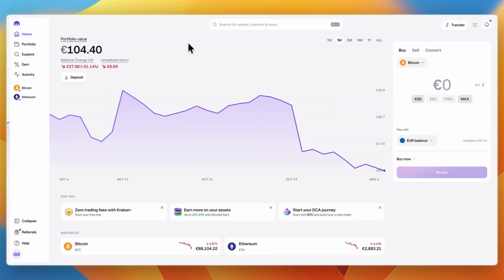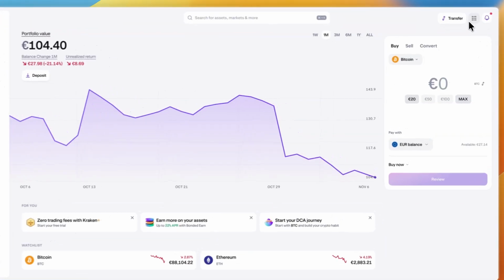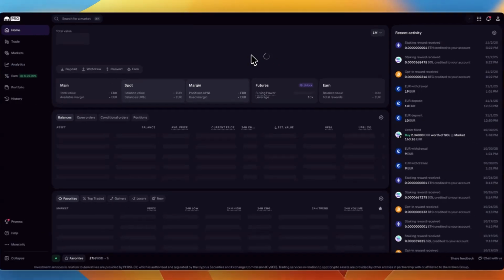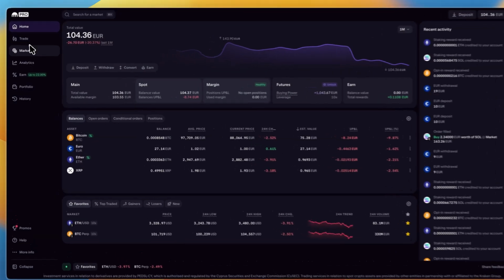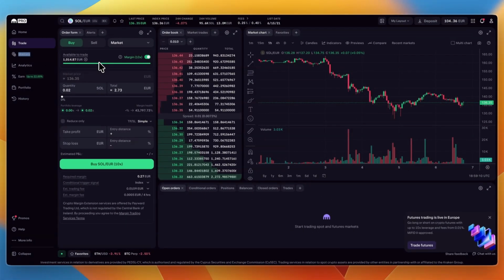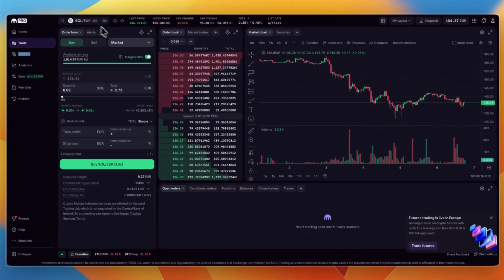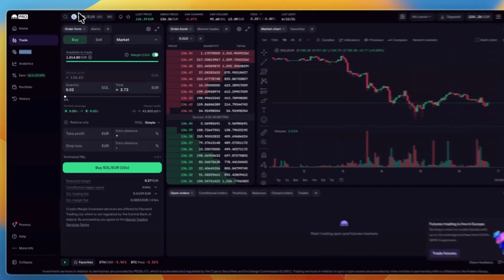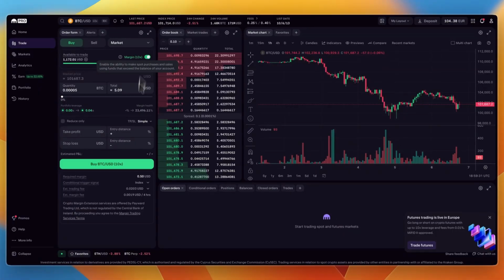How To Margin Trade On Kraken - Step By Step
In this video, I’ll show you how to margin trade on Kraken.

We’ll go step by step through how to enable margin trading, choose leverage, and open long or short positions on Kraken. By the end of this video, you’ll know exactly how to margin trade on Kraken safely and manage your risk properly.